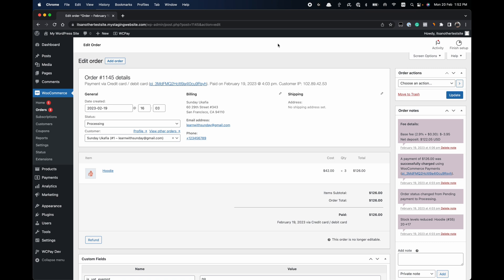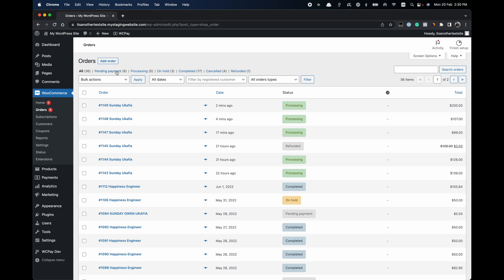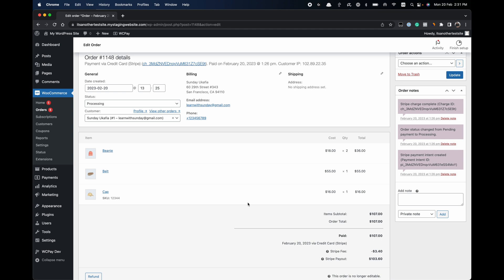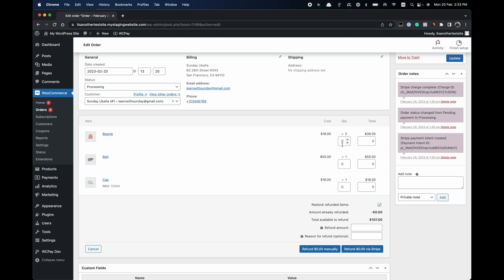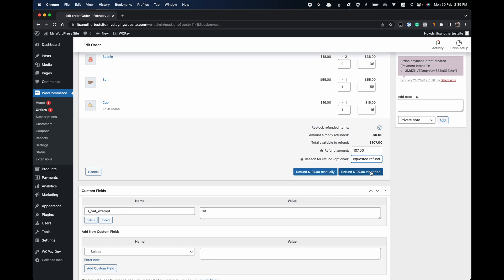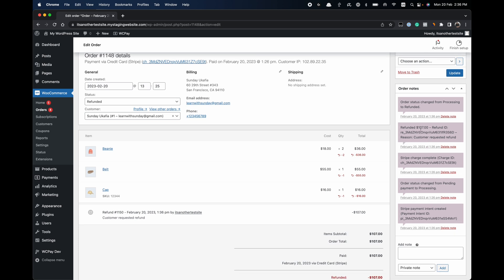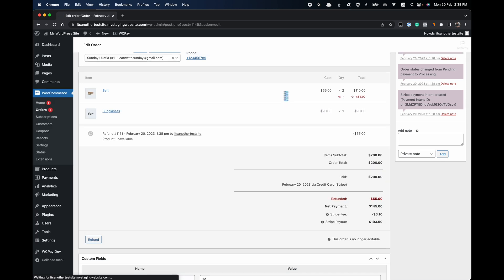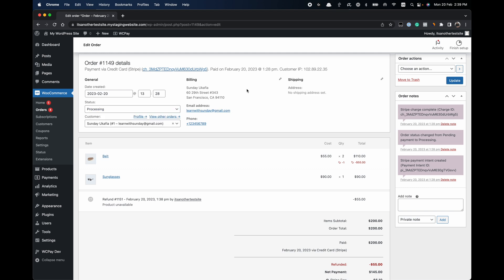How to refund orders in WooCommerce (Step-by-step guide)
A step-by-step tutorial on how to refund orders in WooCommerce.